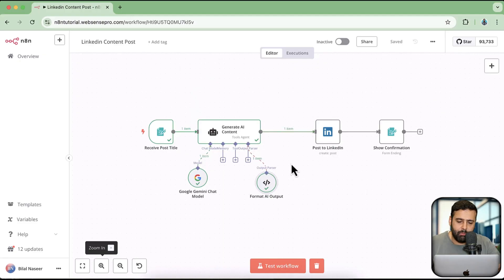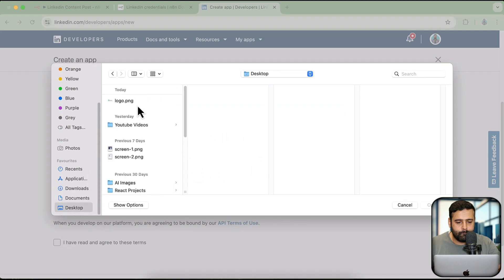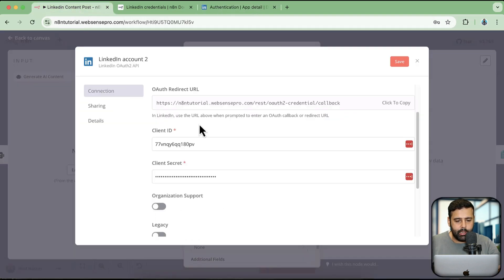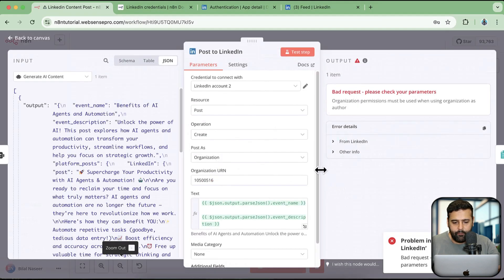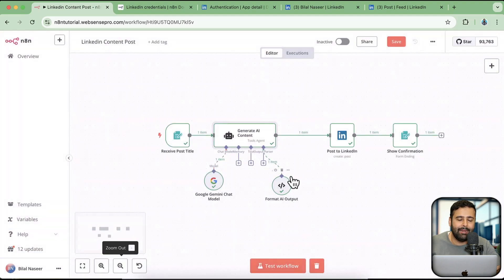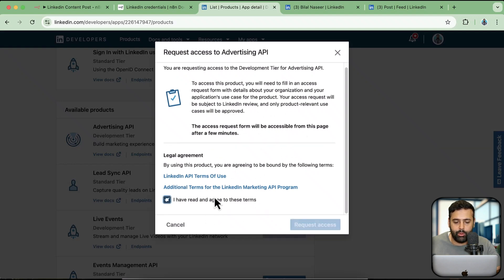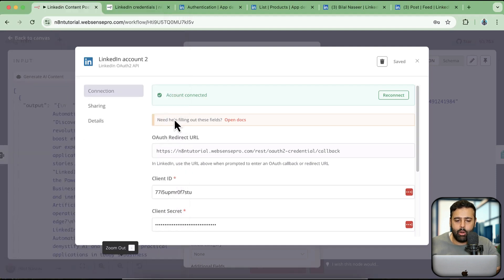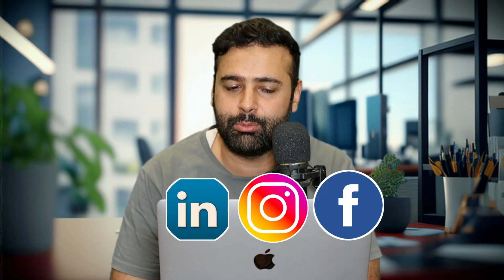How To Post To Linkedin Via N8N [AI Automation]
In this step-by-step tutorial, I’ll show you how to connect your LinkedIn account with N8N to automate content posting—no manual work needed! 🚀

🔹 What You’ll Learn:
✅ Connect LinkedIn to N8N (Personal & Business Pages)
✅ Set up auto-posting workflows
✅ Generate & schedule AI-powered posts
✅ Fix common errors (like organizational access)

📌 Perfect for:
✔️ Entrepreneurs & marketers
✔️ Social media managers
✔️ Anyone tired of manual posting!

Video Timestamps:
00:00 - Intro
01:01 - Connecting LinkedIn to N8N
03:10 - Generating Client ID & Secret
07:16 - Enabling Organizational Posting
10:50 - Final Demo & Automation Tips

If you are looking to get help related to AI Automation, feel free to reach us out